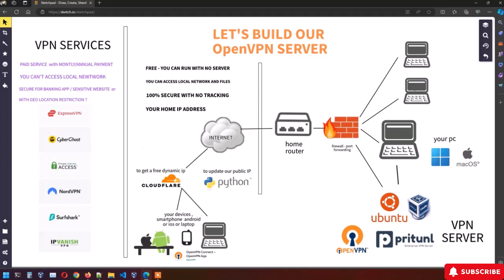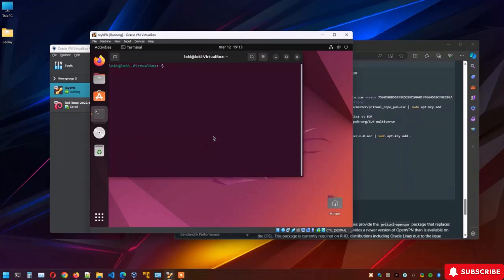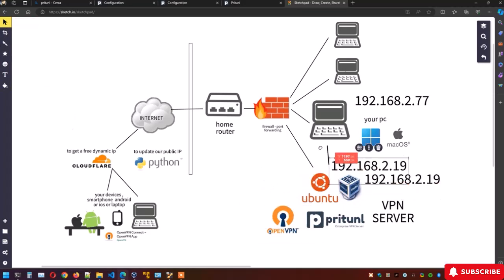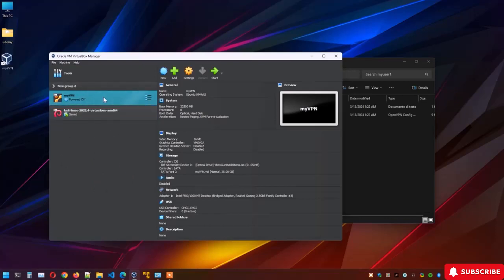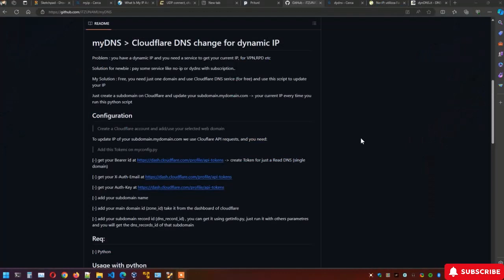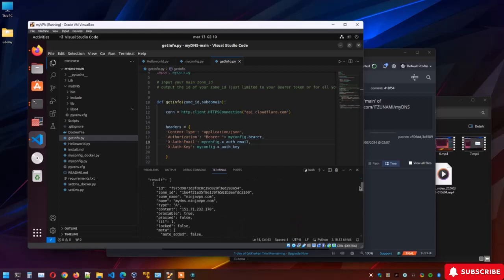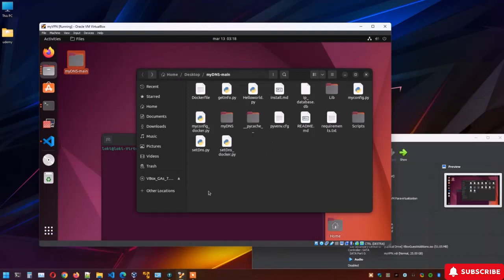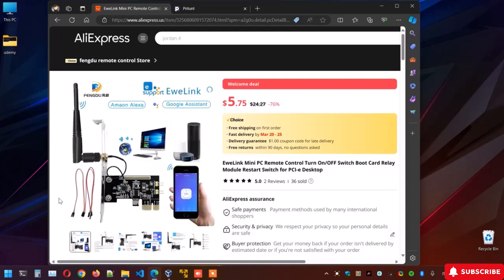VPN : OpenVPN Server for your home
A pratical course for installing your personal VPN server, with a Virtual Machine and Ubuntu Linux and python

In this practical course you will learn to install and configure your personal VPN server. You will need some basic networking knowledge, and in this case, some Linux knowledge although it's all very straightforward. We'll set up a virtual machine directly on our PC without needing to buy additional hardware, but of course, if you have the financial means, you can do so. We'll install our OpenVPN server on the virtual machine, manage users and logins from the web interface, and be able to use our devices like smartphones and laptops to connect to our VPN.

Additionally, we'll use a free domain service to update our home's public IP address for easy network access. In this case, we'll use Cloudflare and we'll need our own domain. We'll use and configure a Python script I've written to update our public IP every ten minutes or what we want and run it on our server.

Why does it make sense to create our own server?

There are several advantages, including not having to pay a monthly or yearly subscription, being able to access our home local network securely, and accessing our banking apps securely without restrictions or blocks for suspicious activities, such as banking transactions, which have restrictions based on our location when we are away from home, for example, when we are abroad.